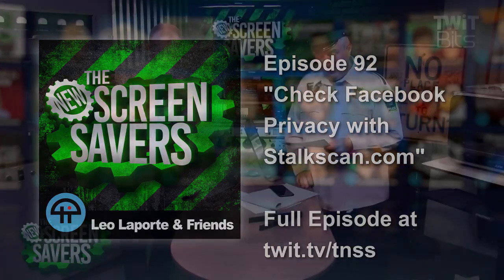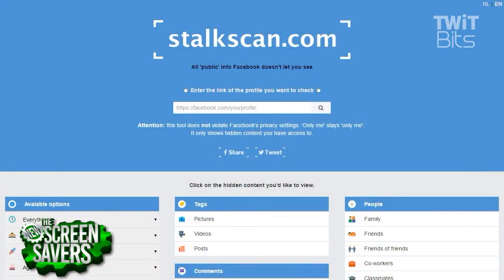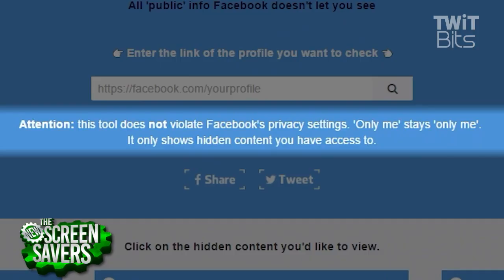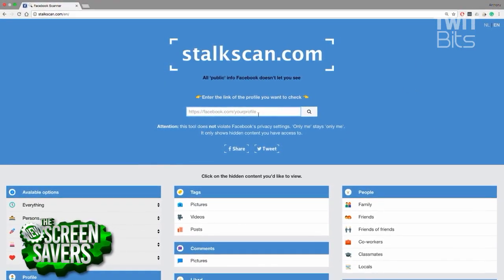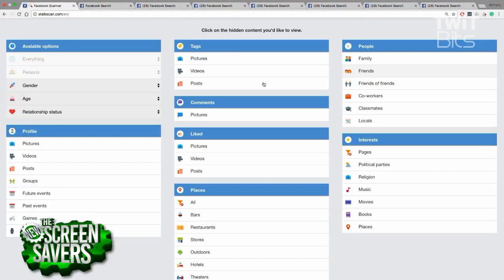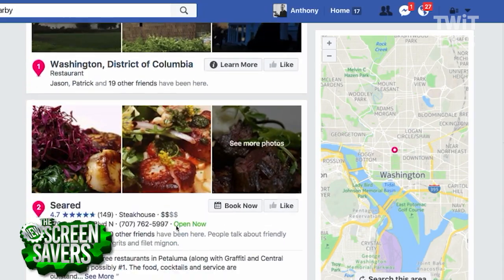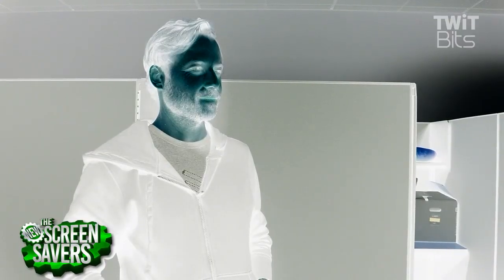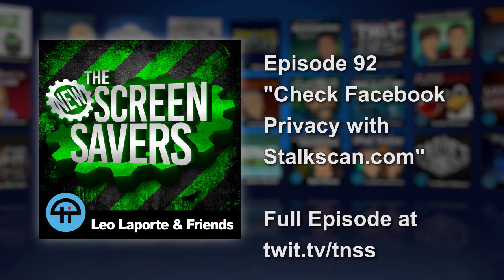Check Facebook Privacy with stalkscan.com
How much of your information is public on Facebook? On the New Screen Savers show, Megan Morrone shows us stalkscan.com which highlights all the information the public can see on your profile.